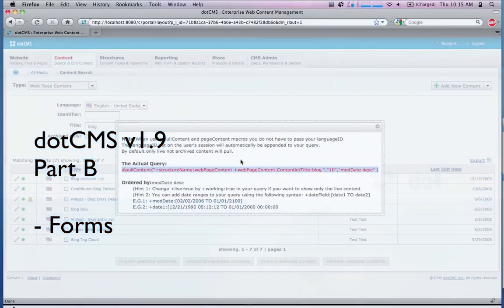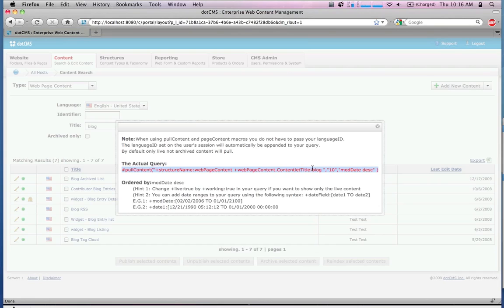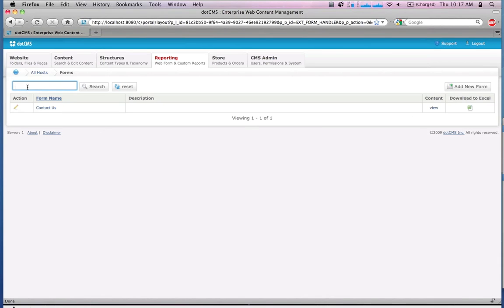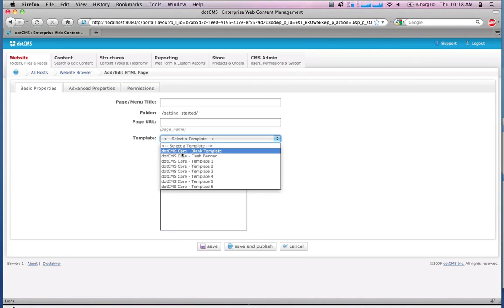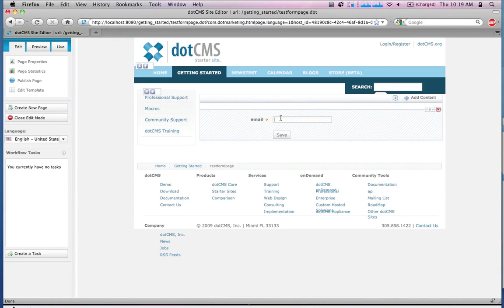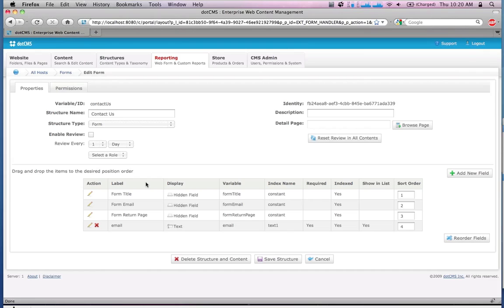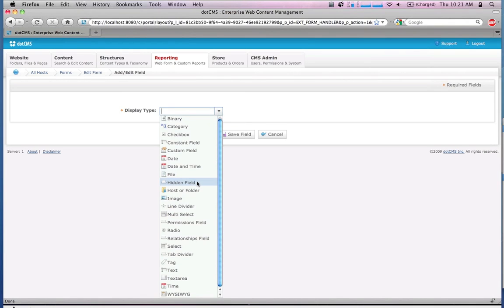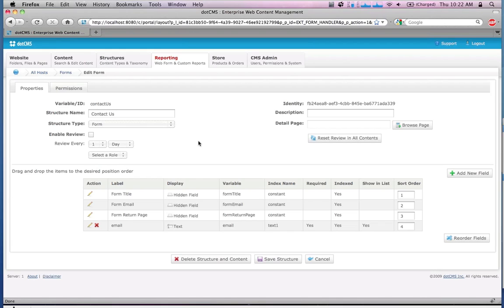v1.9_part_b.mov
Part B: This follows Part A. Part B includes how Forms are handled in 1.9. (Part of a previously recorded webinar on dotCMS v1.9.) v1.9 is anticipated to be released Feb 2010. dotCMS is a Java-based, open source web content management system.